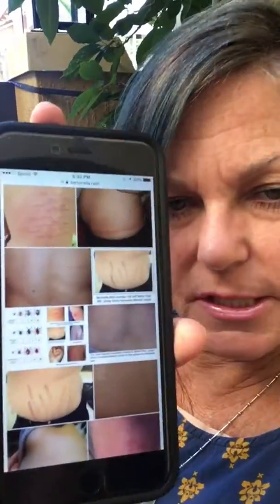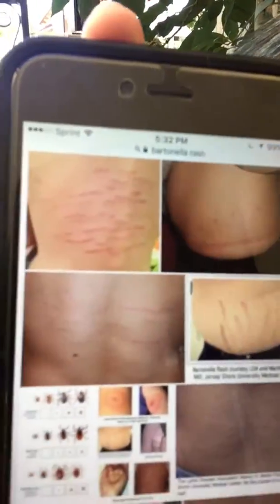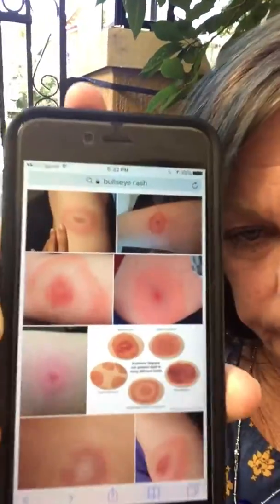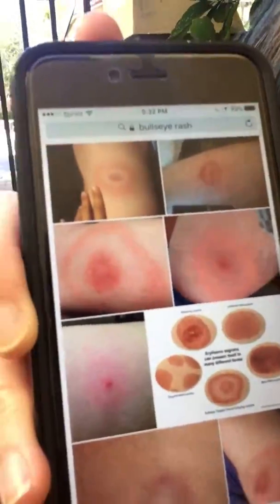Lyme Disease & the Skin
A tick bite and exposure to Borrelia Burgdorferi (Lyme) MIGHT cause a BULLS-EYE RASH.  However, less than 30% of infected people report No RASH.  Bartonella can also present in the skin as long lines (appearance of STRETCH MARKS).  Many skin rashes and irritating sensations can come and go.  If you have a rash, check with your Dermatologist or Primary Doctor.  😩👉